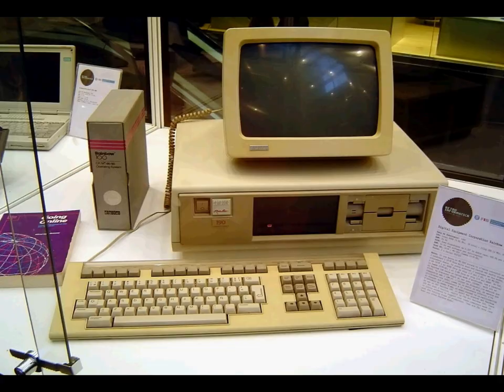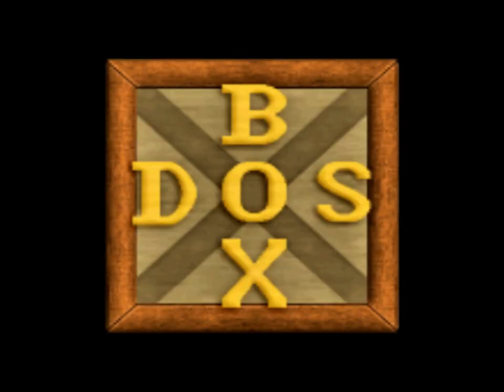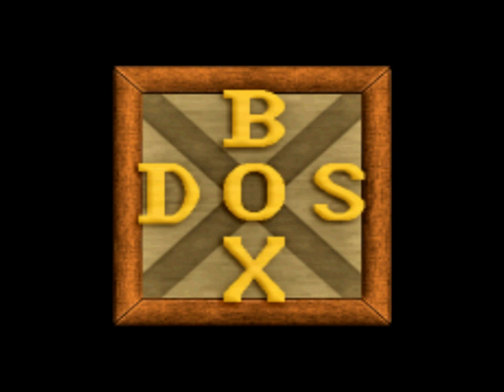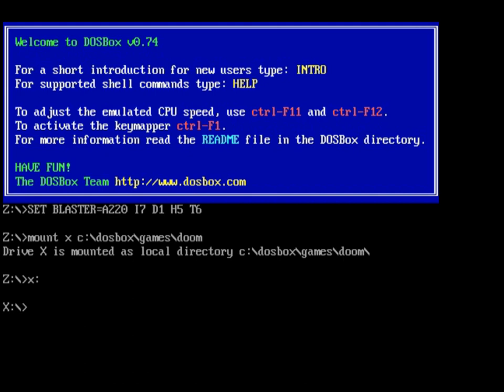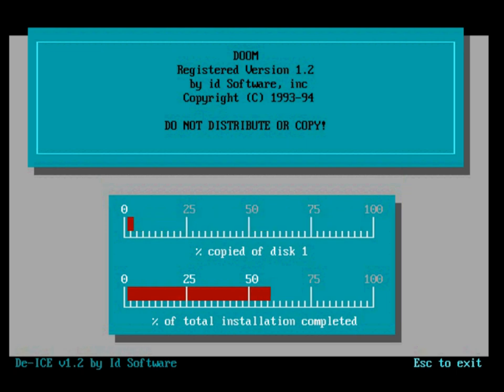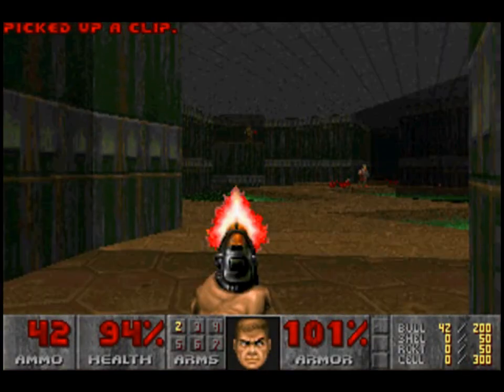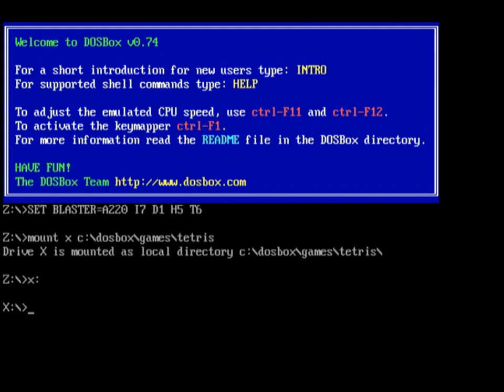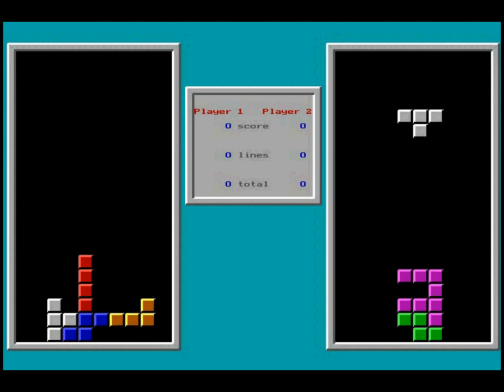DosBox Tutorial: How to run and/or install games *OUTDATED, CHECK DESCRIPTION*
2017 Edit:
Right off the bat, I want to let you guys know that this is not representative of the quality of work that I put out. This was something I made 4 years back now, I was still learning my editing software at the time, and threw this together for a presentation. Here's the updated version:

On top of that, there have been several things I have learned, from comments, and from my own research, about DOSBox. I made a video pretty recently going a bit more in-depth in certain areas I missed for this video, as well as better video and audio editing. It's not a full explanation of all of the functions of DOSBox, but it gives a more clear picture of the ins and outs than this video did for some people.

tl;dr: Check out the pinned comment, or the end-card for a link to my updated video on DOSBox, with better conveyed information, as well as better editing! I also make other gaming-related content!

**edit**
At 0:22, the only reason there's a flash instead of what was supposed to be a picture of the original Duke Nukem is because YouTube screwed it up somehow.

This was made for my intro to computer info science class as a presentation on whatever subject we chose as a tutorial, so I figured I'd make it like I'd make it for YouTube.

Doom Source Ports:
Before choosing, I thought I'd say that I personally prefer Zandronum, but what that boils down to is I'm used to it because I was used to Skulltagger.

In the description, there's a link to everything you need to get the files to play Brutal Doom, PS1 Doom, and the version of Doom I recently discovered by messing with .bat files, Brutal PS1 Doom! I would honestly consider Brutal PS1 Doom to be the definitive Doom experience.

Here's the link to the song at the end.

-Rig-

GPU: EVGA GTX 660 Superclocked 2gb
CPU: i7 4790K Quad-Core @ 4.0 ghz, 4.4 boost clock
Memory: HyperX Fury Black Series 8GB DDR3 1600
Case: Rosewill CHALLENGER-U3
Mobo:MSI Z97 GAMING 5
SSD: Kingston 128 GB
PSU: RAIDMAX Vampire RX-800GH Continuous 800 watts
Sound: M-Audio M-Track Interface
Microphone: Sterling Audio S50

-Links-